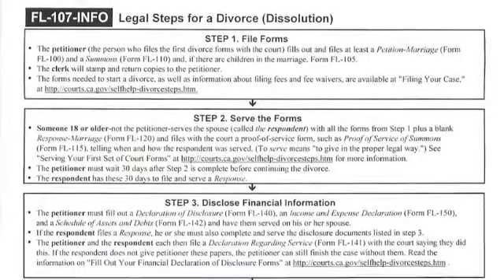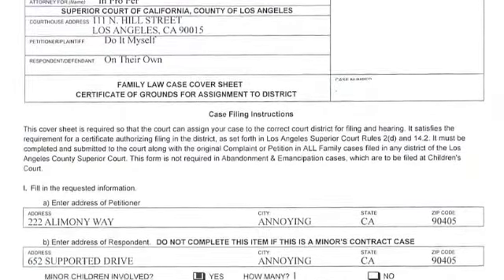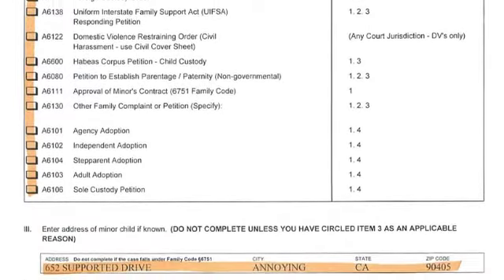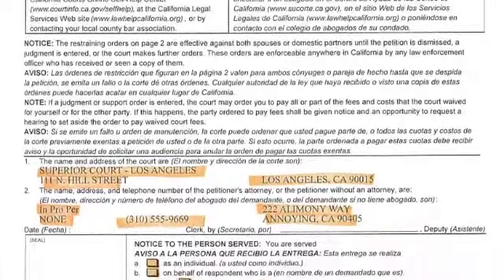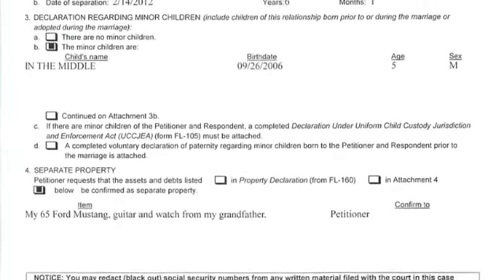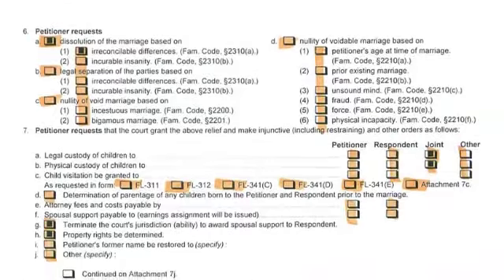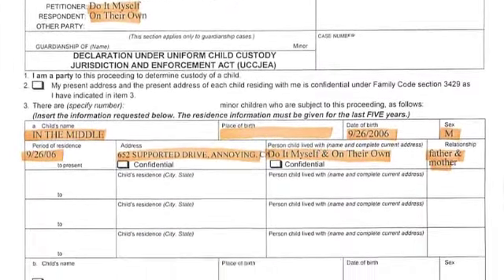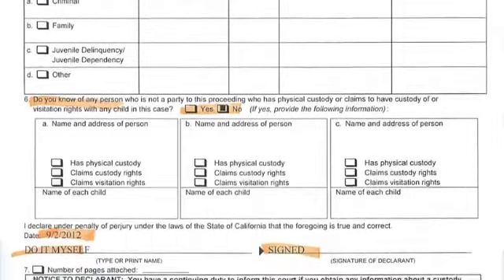How Do I Get a Divorce in California | by Los Angeles Divorce Lawyer David Pisarra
Pisarra & Grist
1305 Pico Blvd

Being your own lawyer in family law can be scary. This video explains the four forms  you need to get a divorce case started in Los Angeles County. Actual forms are shown, and the required information is highlighted on them for you to see what the Los Angeles Superior Courts require.

Los Angeles Family Law and Criminal Defense attorney David Pisarra can help you like he's helped hundred of others. As a divorce lawyer since 1998, he has the experience to guide you.

If you are facing a child custody battle, paternity case, alimony fight or a domestic violence case, you need to call me. I've saved fathers from Parental Alienation, reunited fathers and daughters, and won primary custody for fathers.